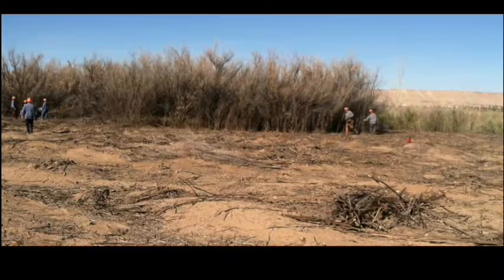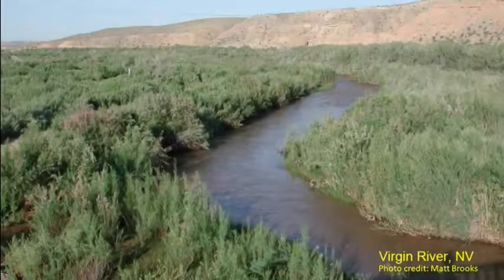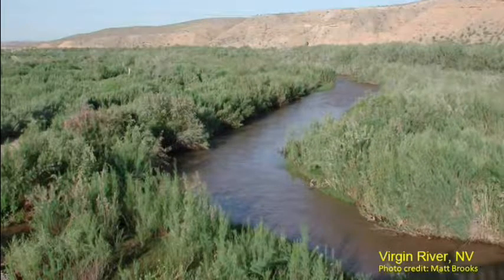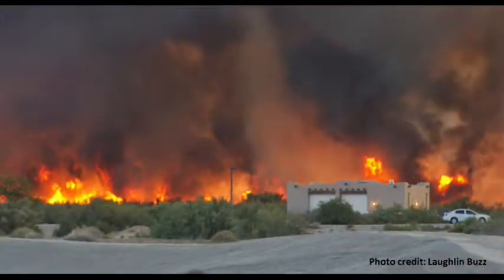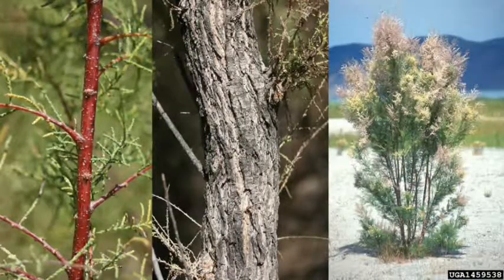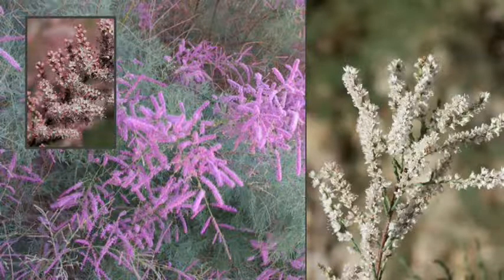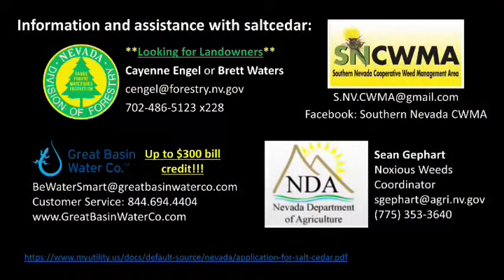Community View Point 08/17/2019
Community View Point With John Pawlak